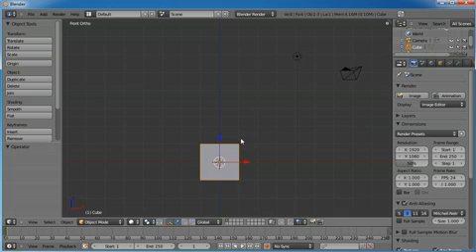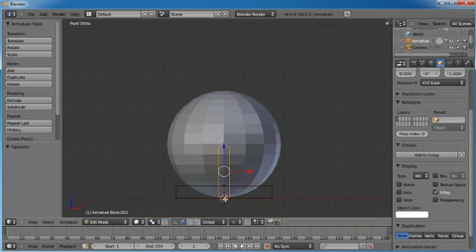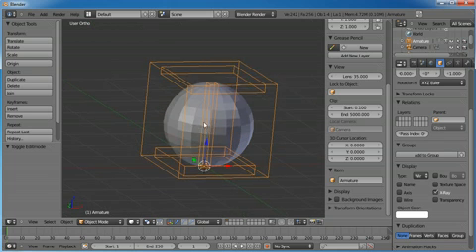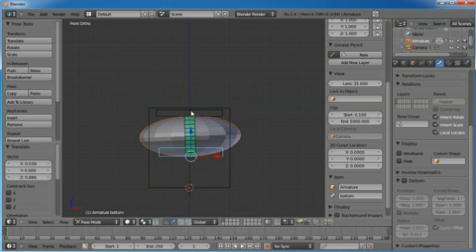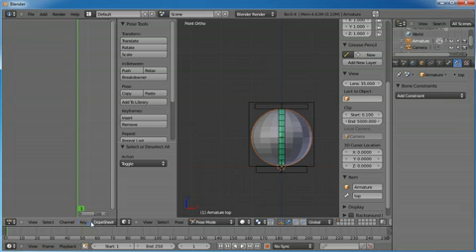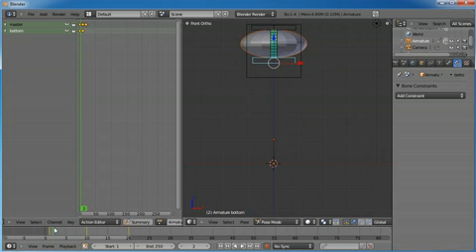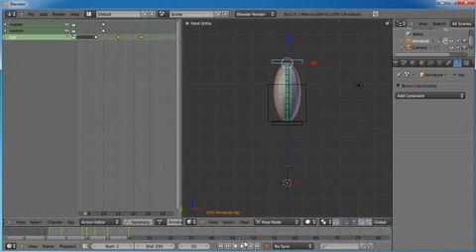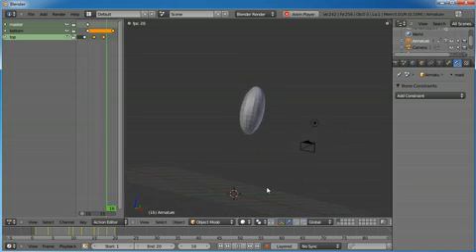Creating a Bouncing Ball